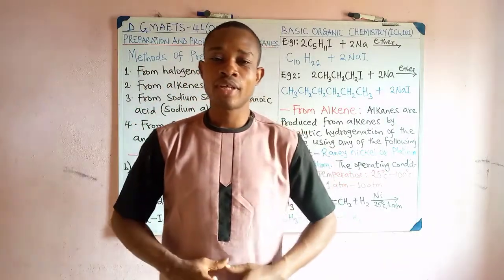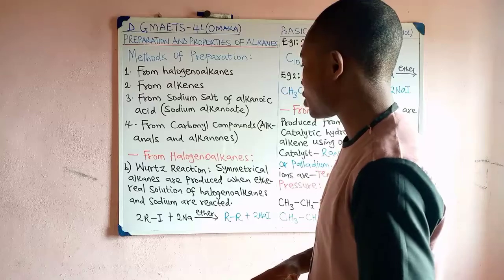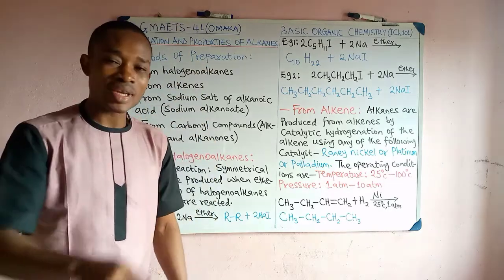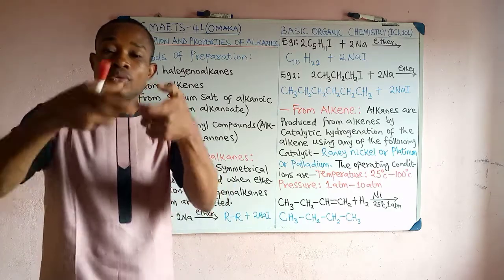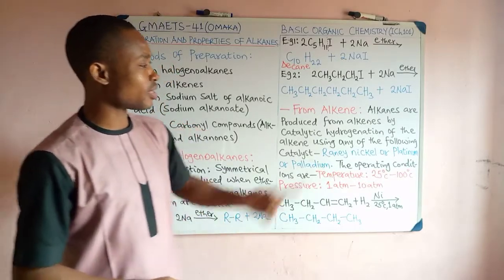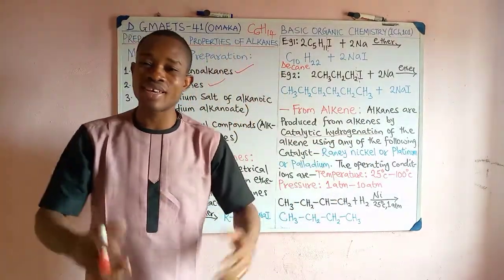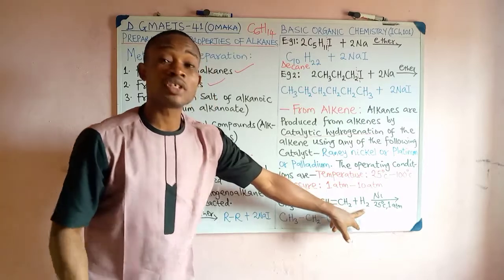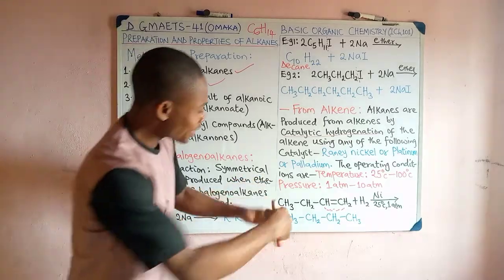How to Prepare Alkanes– The Wurtz Reaction/Catalytic Hydrogenation?